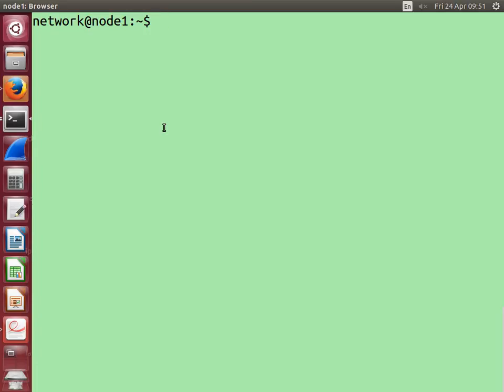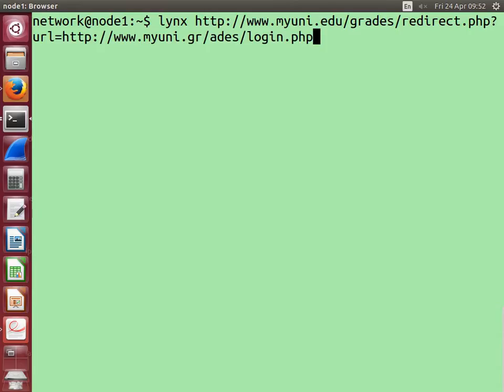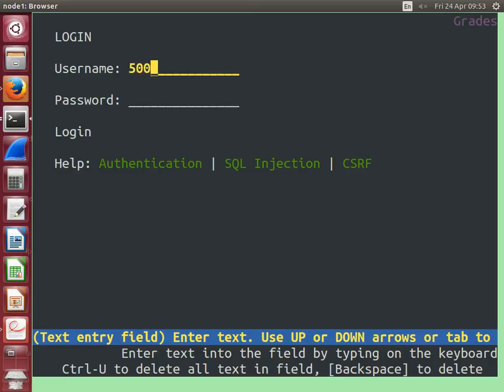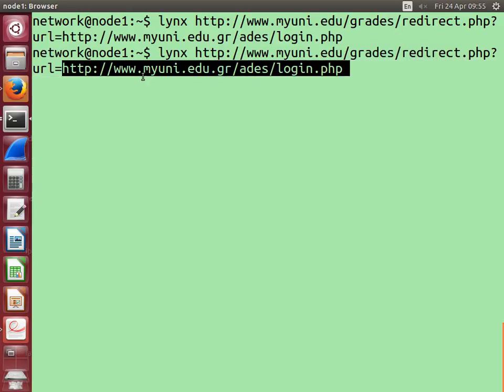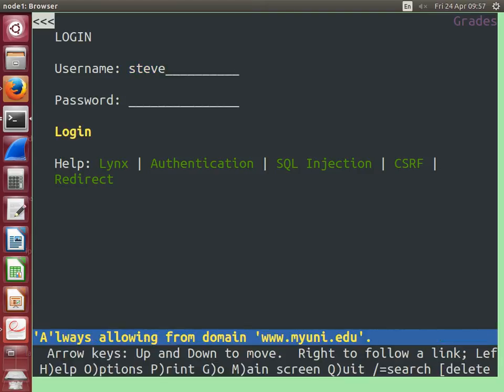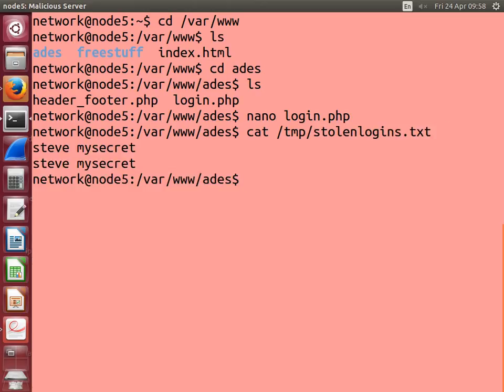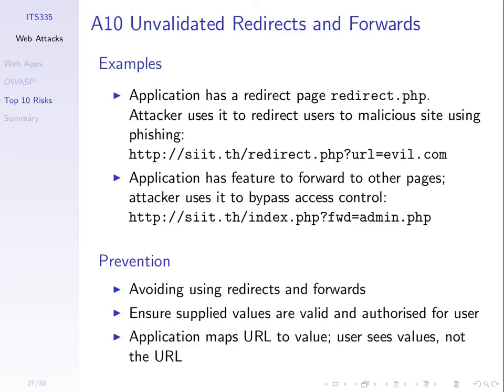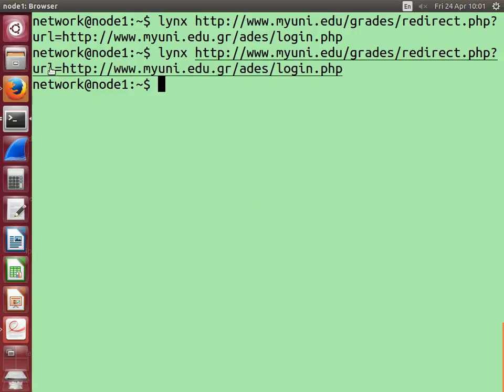Unvalidated Redirect Attack (ITS335, L25, Y14)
Demo of unvalidated redirect attack on grading system.